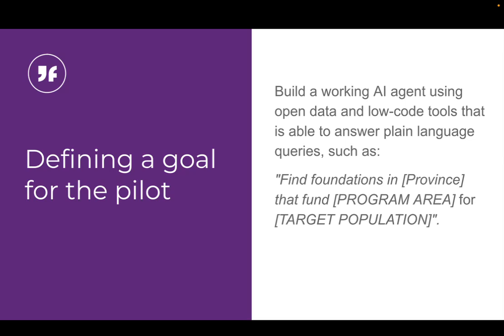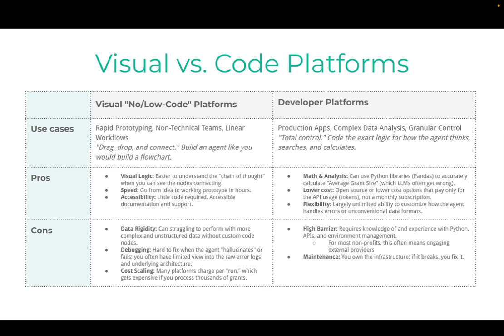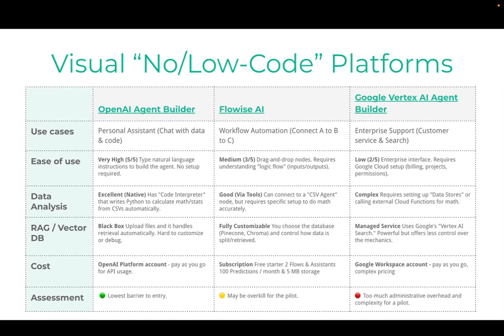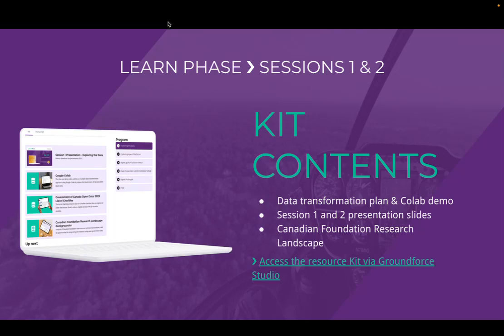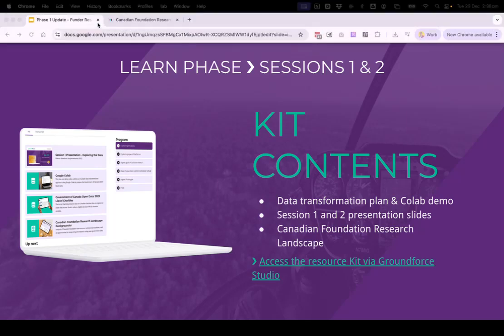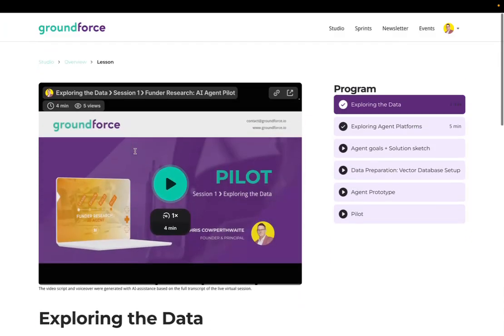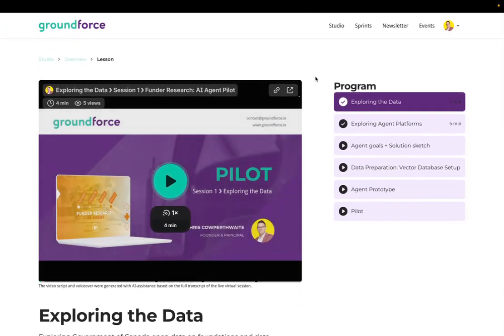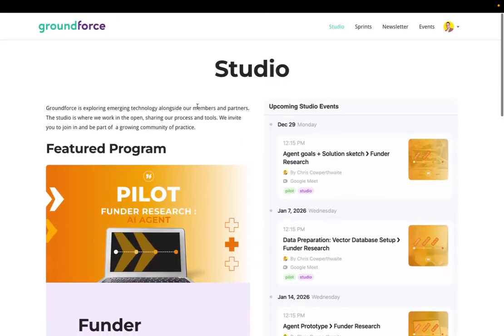Funder Research: AI Agent Pilot ❯ Phase 1 Recap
A recap the first phase of the Groundforce Studio Funder Research: AI Agent Pilot, where we focused on understanding the landscape of open data on Canadian foundations and explored visual agent building platforms. Recap generated with the support of AI, based on transcripts of the live sessions facilitated by Chris Cowperthwaite.